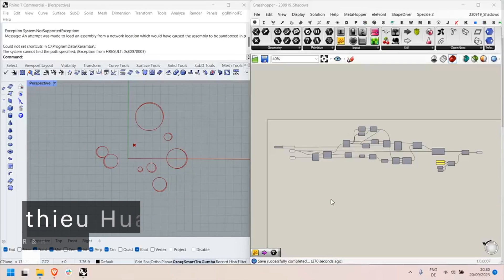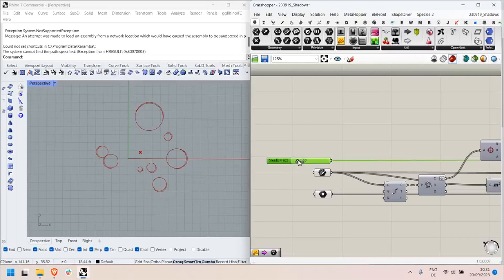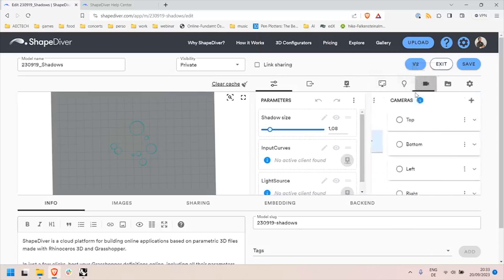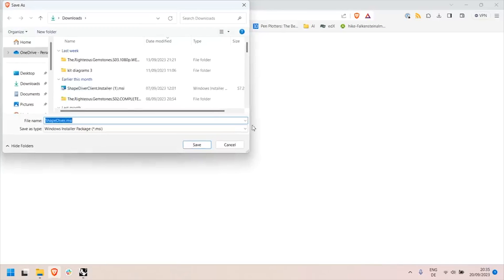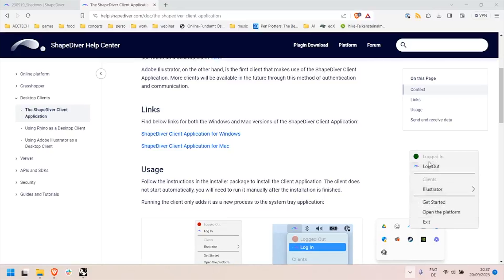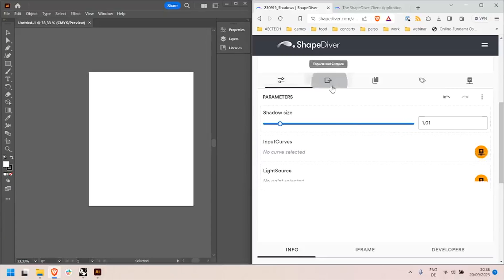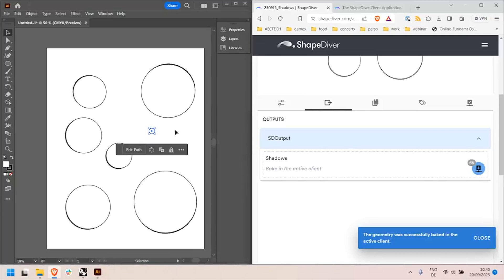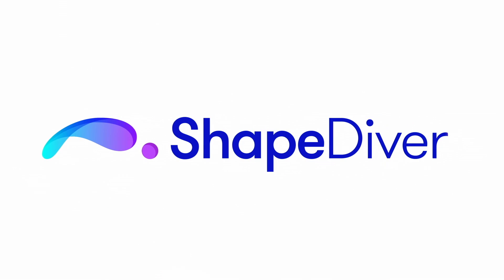Introducing The ShapeDiver Desktop Client ft. Adobe Illustrator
The ShapeDiver Client Application is finally available! And with it, the ability to exchange data in real-time between online ShapeDiver models and local desktop software such as Rhino, Adobe Illustrator, and many more in the future.

📖 Browse the new documentation section in the help center, complete with detailed guides and all the necessary resources: